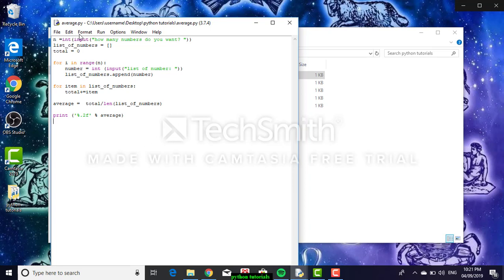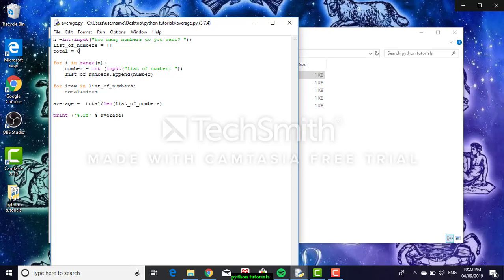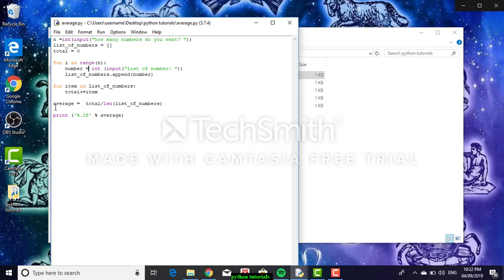FINDING THE AVERAGE USING PYTHON